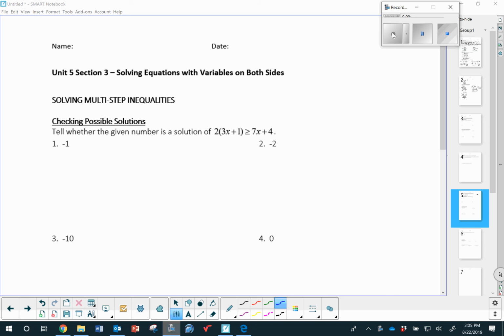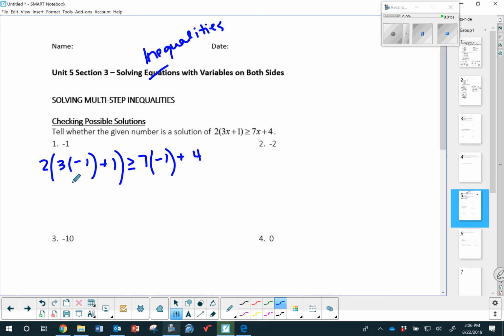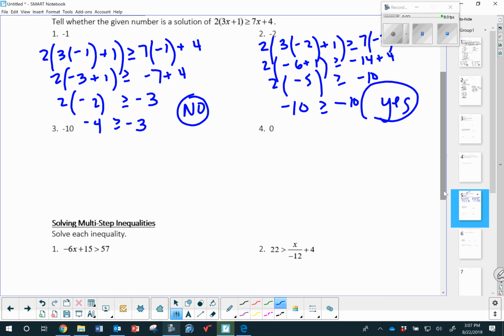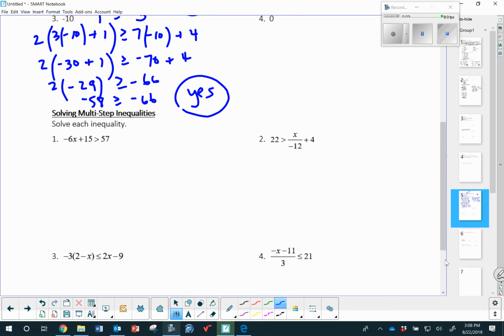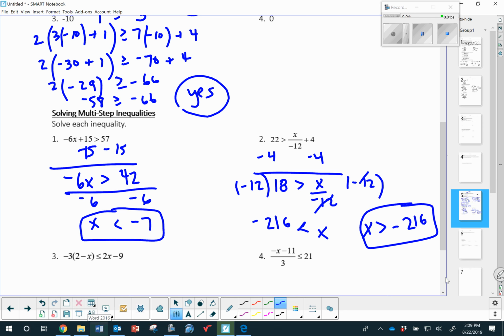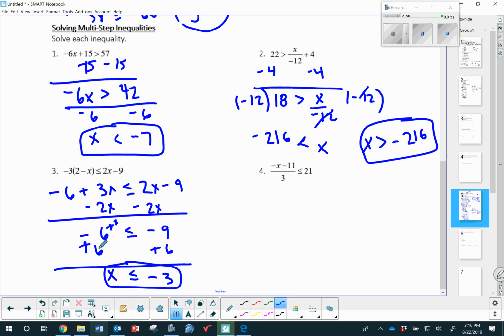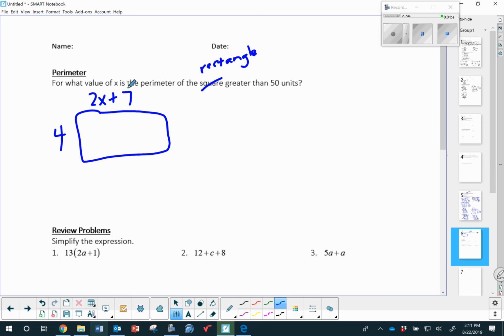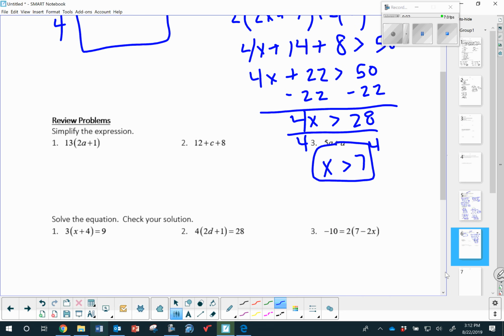Unit 5 Section 3 Video